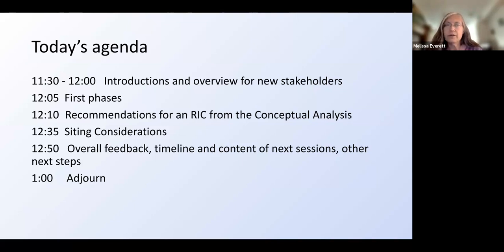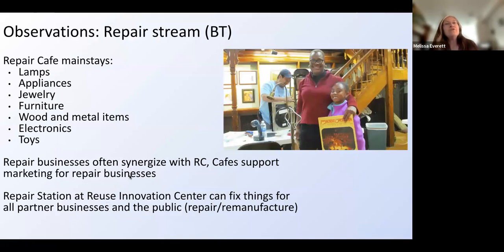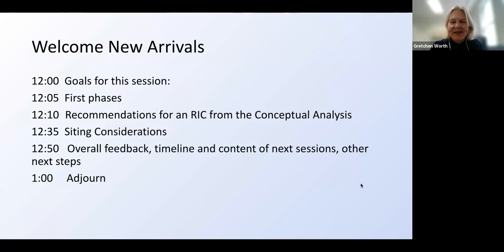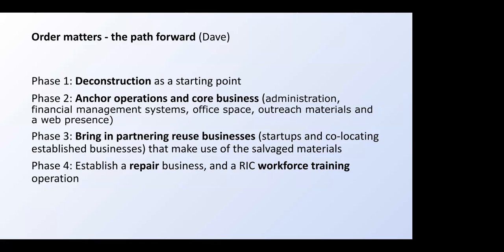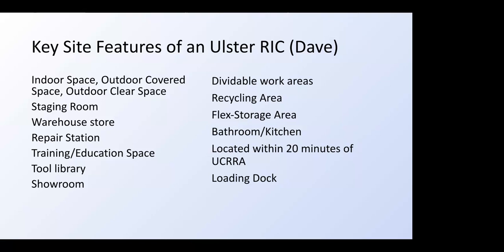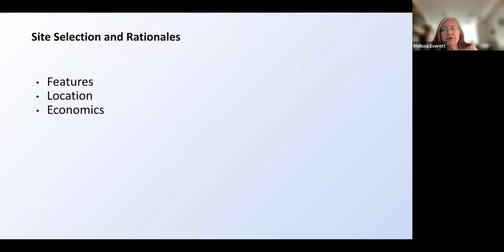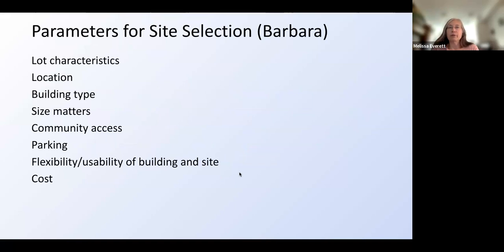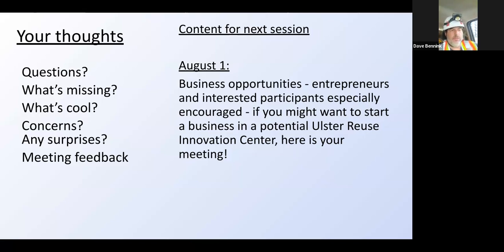Reuse Innovation Center Study/Strategic Plan Public Session 7/11/23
An interim report and public feedback session on the progress of the Reuse Innovation Center Feasibility Study and Strategic Plan, a project done for Ulster County by Sustainable Hudson Valley and ReUse Consulting. July 11, 2023.